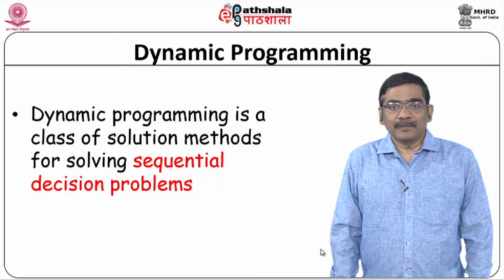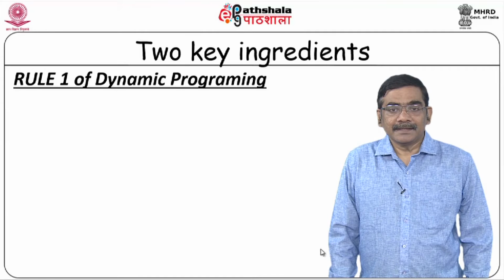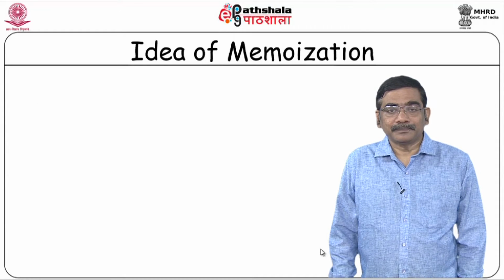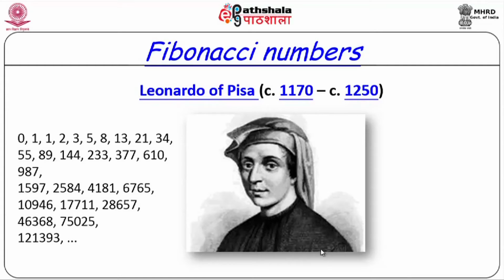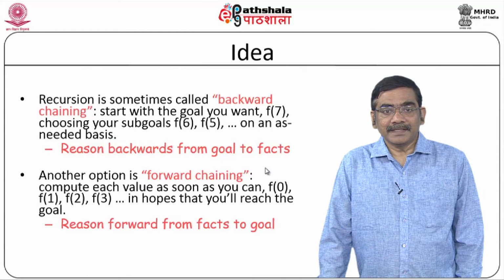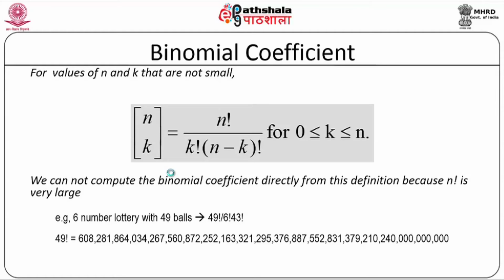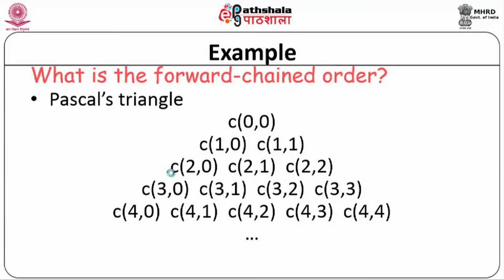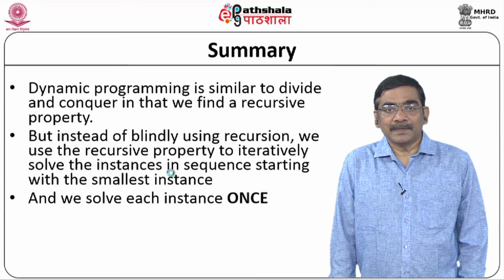Introduction to Dynamic Programming(CS)